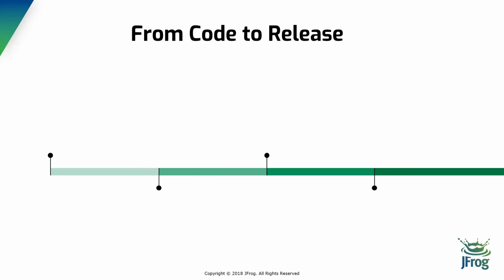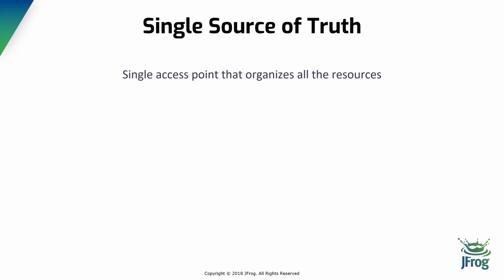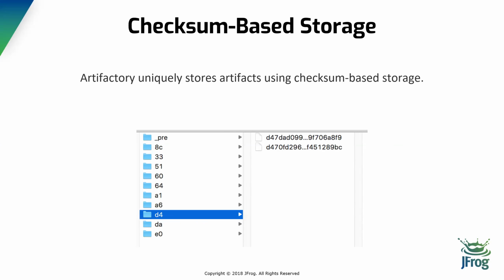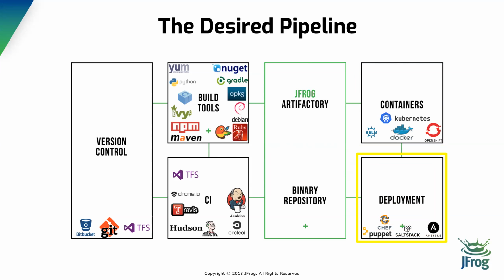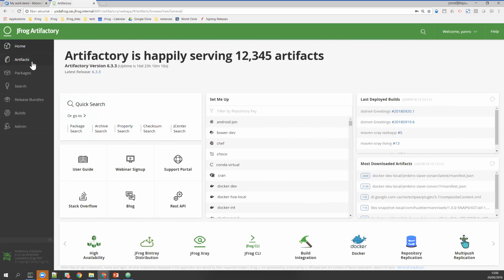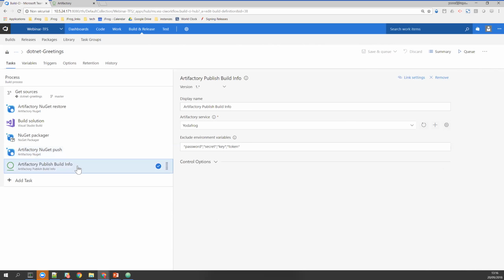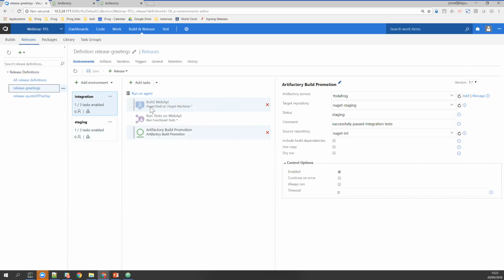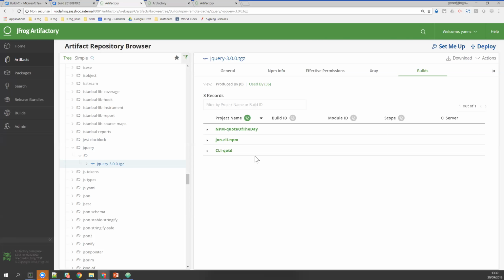[Webinar] Binary Repository Management with JFrog Artifactory and TFS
Learn how to speed up your development pipeline by using JFrog Artifactory and TFS. We will review the essential features that will enable you to automate software package management from development to distribution.

Who should watch:
Developers and DevOps engineers who are looking to get an overview of JFrog Artifactory and its integration with TFS.

Pre-requisites:
General familiarity with TFS/VSTS

The Agenda:
- What is JFrog Artifactory?
- Why do we need JFrog Artifactory?
- As a system of record for CI/CD
- Benefits of JFrog Artifactory & TFS integration in CI/CD flow
- Product Demo